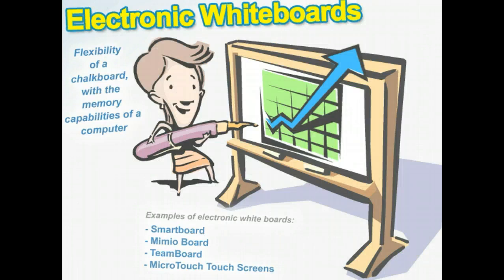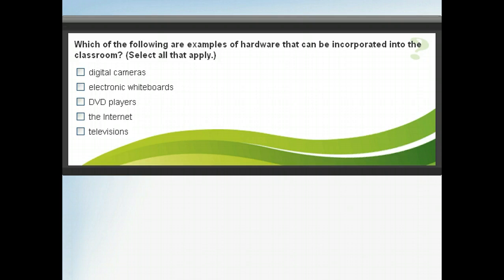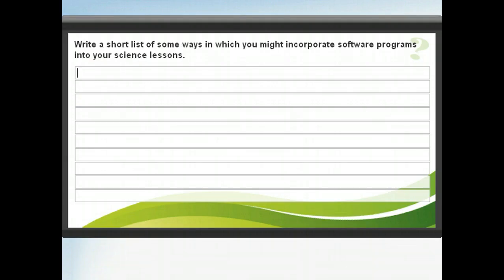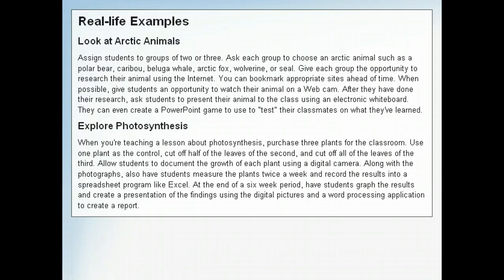ITC - Use Technology In Grades K-5 Science - Integrating Technology In The Classroom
Discusses the use of technology in the K-5 science classroom. Examines specific examples of how hardware, software, and the Internet can be used in K through 5 classrooms. Looks at technology as a teaching aid.